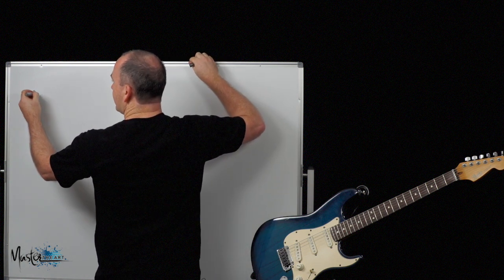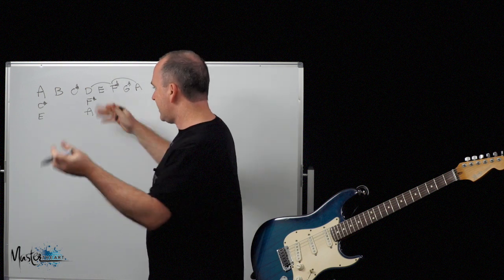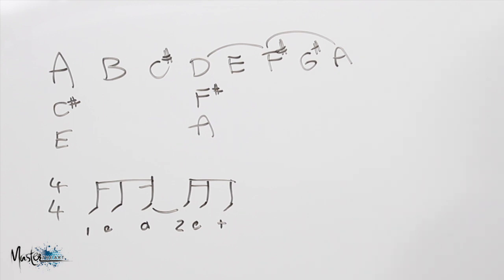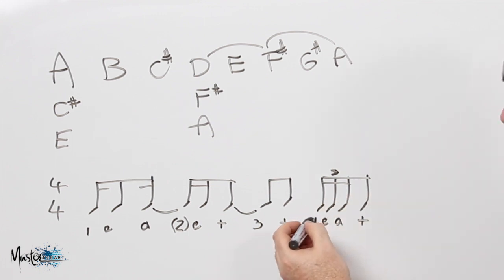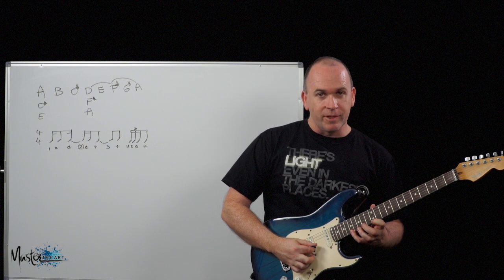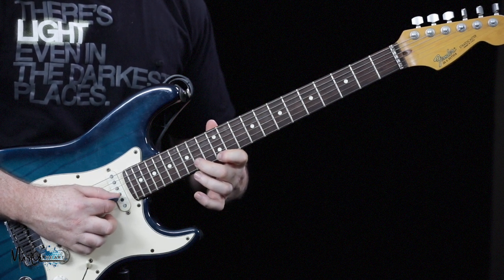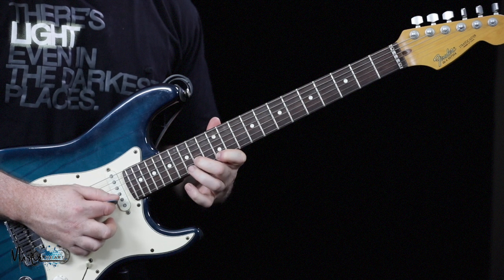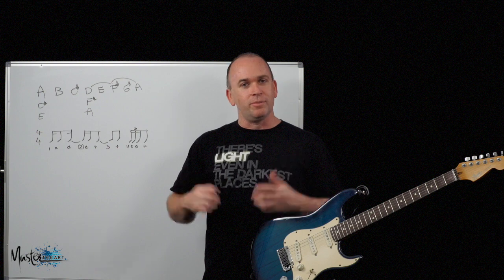Every Teardrop is a Waterfall by Coldplay Guitar Riff Tutorial by Peter Howlett. Level 5/10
Peter Teaches the Guitar Riff from the song Every Teardrop is a Waterfall by Coldplay. This riff uses many different techniques of timing, legato and picking.